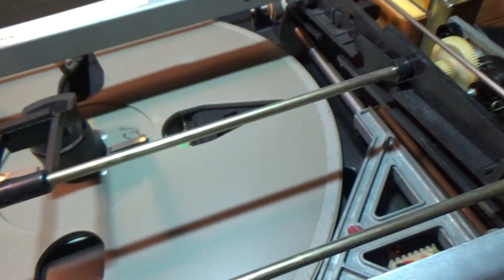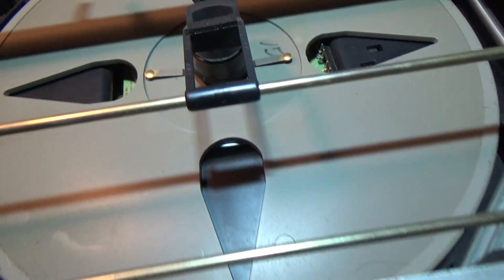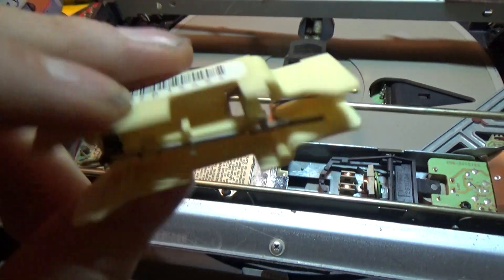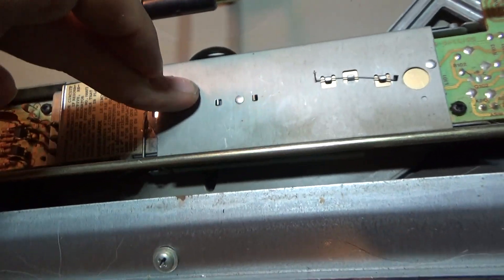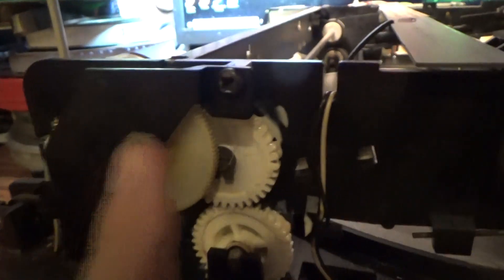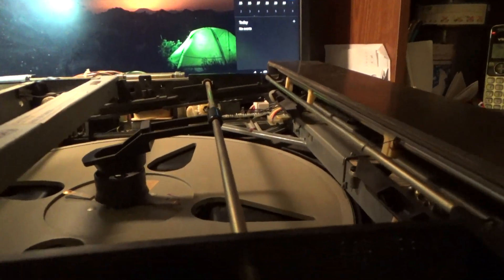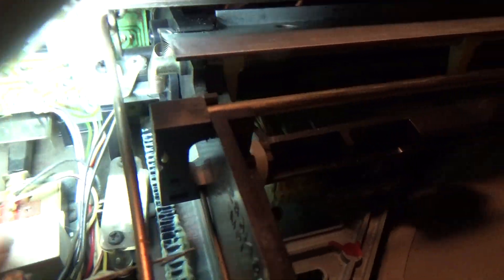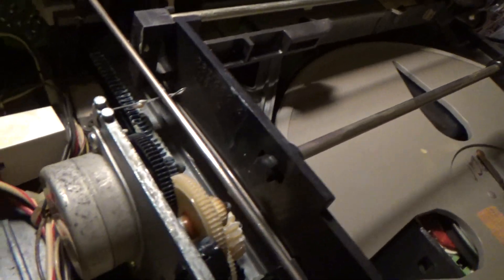RCA Selectavision CED Videodisk Player Repair Part 1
I picked this up on facebook for about $20 plus shipping. Seller said it needed a loader belt at the least. I replaced the belt but now the issue is the stylus arm does not stop when it reaches the home position and is grinding the gears.

I found the microswitch that is supposed to tell the arm to stop but either the switch is bad or the arm is not making contact. Will have to dig deeper and do some research to see if I can repair it.

This is not a Laserdisk player. A CED disk reads similar to a Vinyl record and uses a stylus to read the disk though in this case the needle reads the electrical current of the disk instead of sound grooves. Each disk is double sided and holds 60 minutes of video per side.  Working ones on Ebay can fetch a high price. More on CED players here

and check out techmoans video on CED players